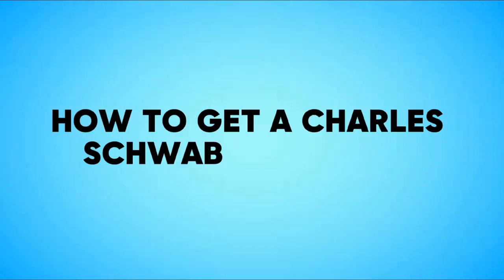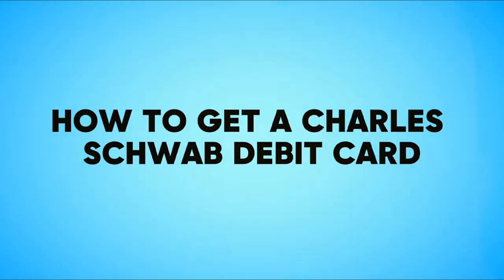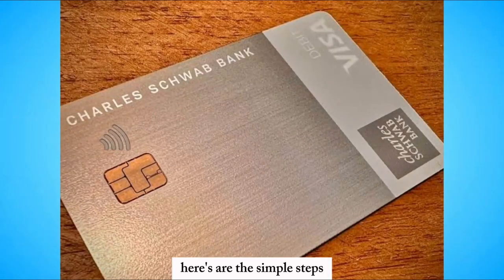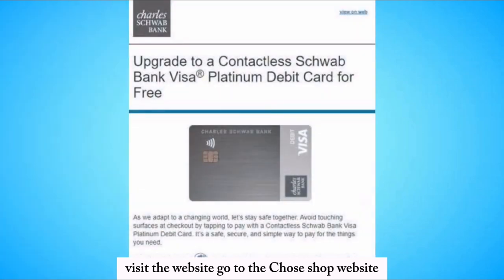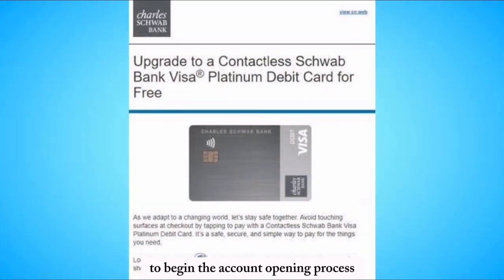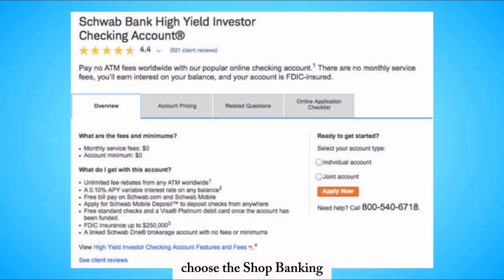How To Get A Charles Schwab Debit Card (2025) STEP BY STEP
How To Get A Charles Schwab Debit Card
How do I get my Schwab debit card?
Go to the Debit Card Reorder page on Schwab.com. Choose the "Upgrade to contactless" button, verify your address, and then click "Request card." Your card will be mailed to the address that you choose, and you should receive it in 3–5 business days.